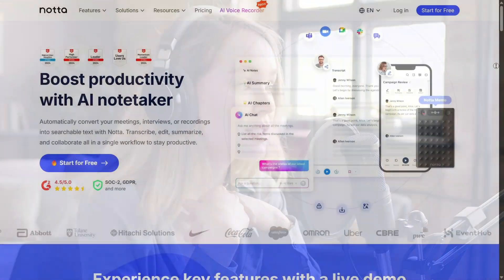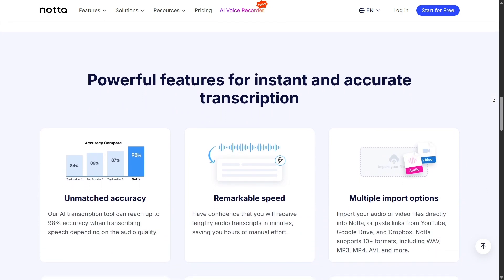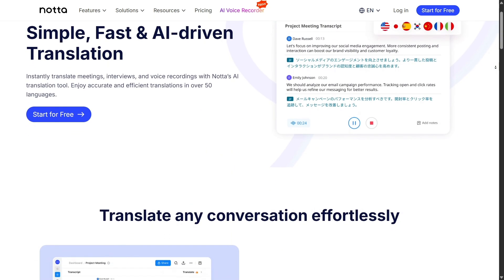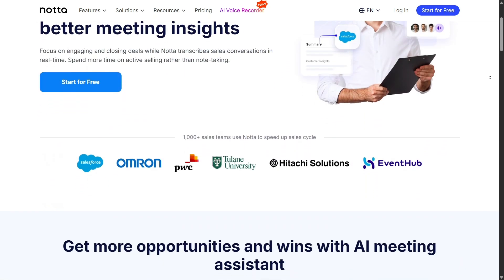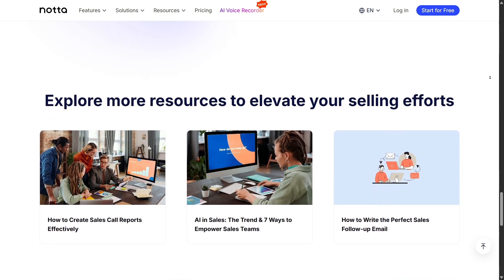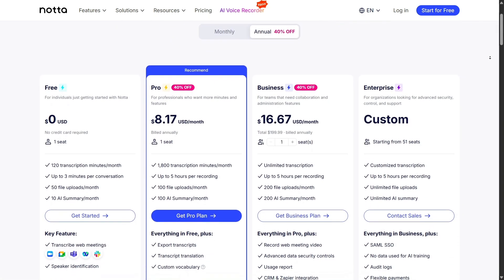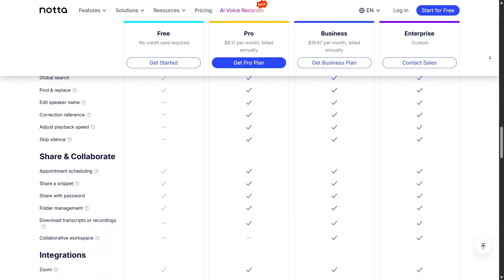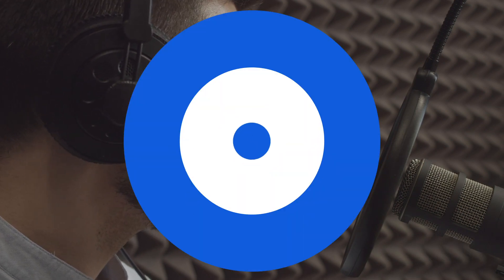Notta: The Best AI Transcription Tool